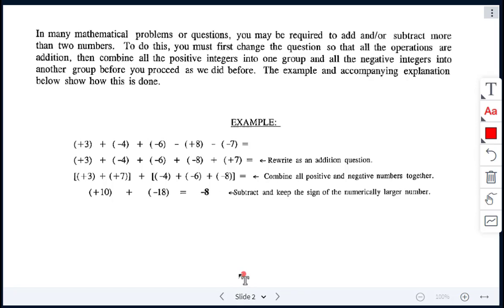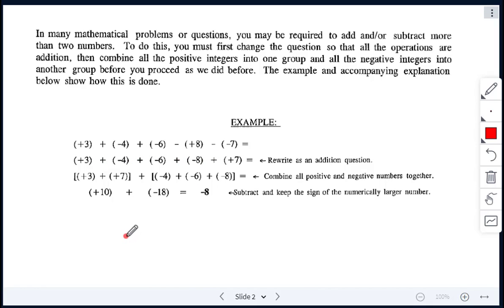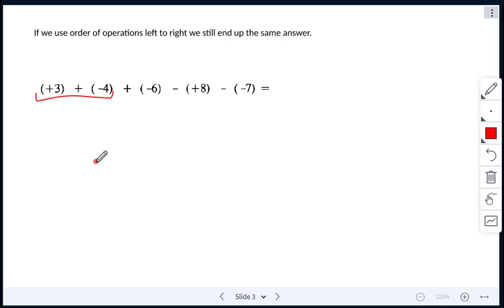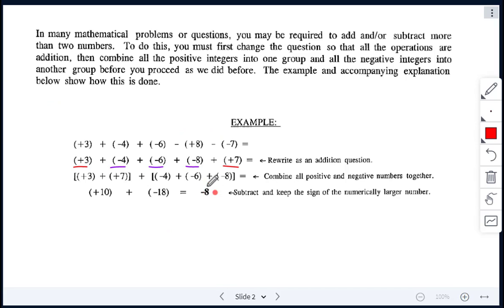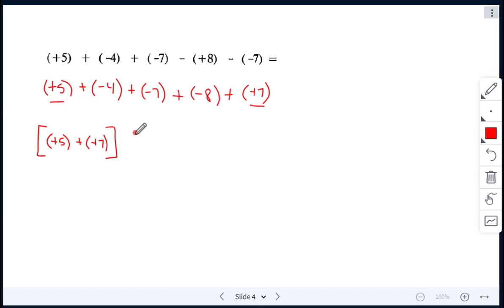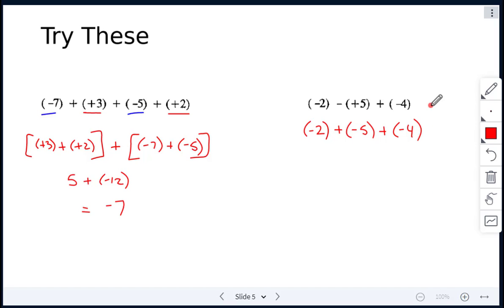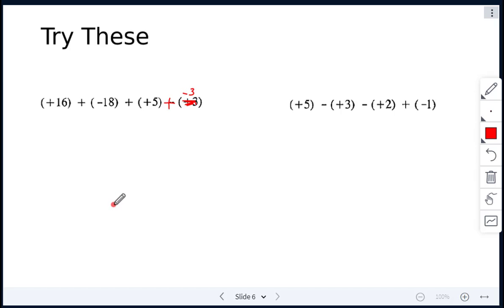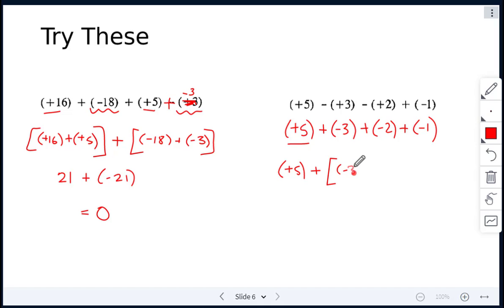Adding and Subtracting Integers